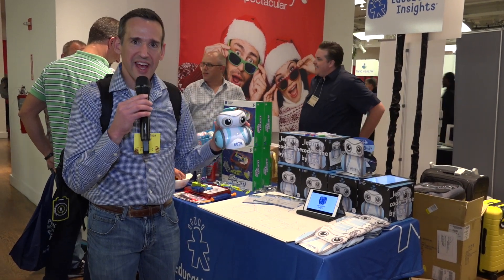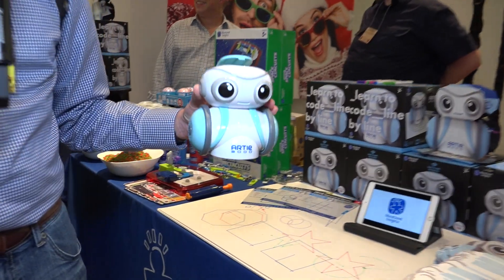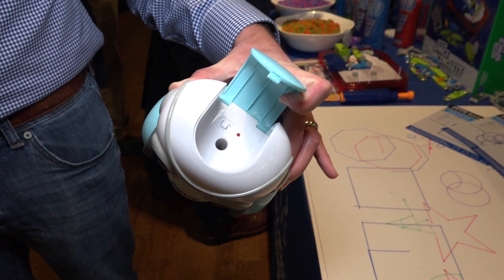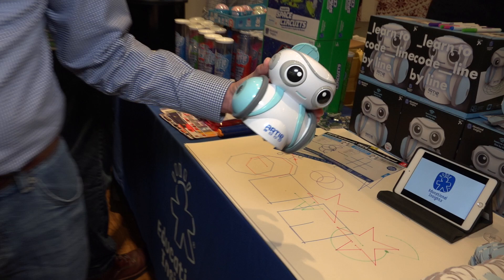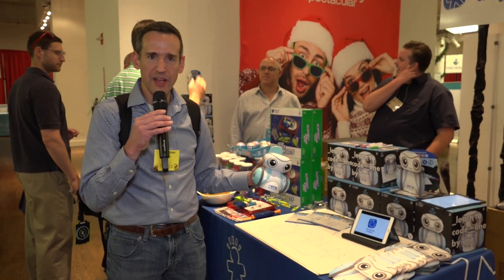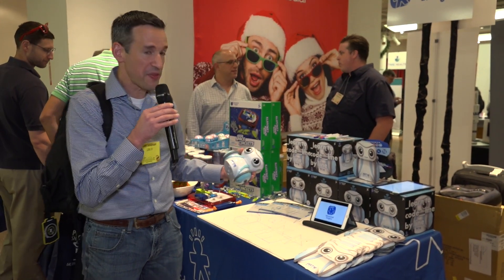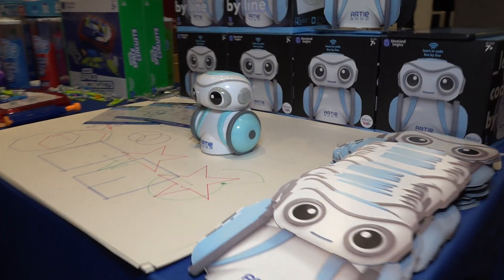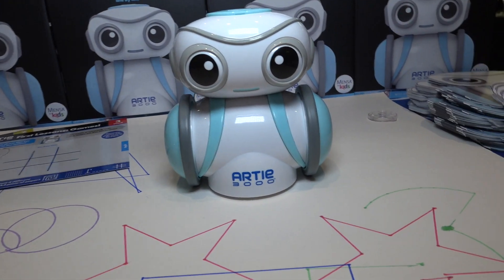Artie 3000 Coding/Drawing Robot for Kids at Pepcom 2019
This video is from a Lon.TV dispatch to Pepcom 2019 which you can find in full . The Artie drawing robot is meant for children to learn coding! It retails for a reasonable $70 which puts it within reach for many families looking to expose their children to robotics at an early age.